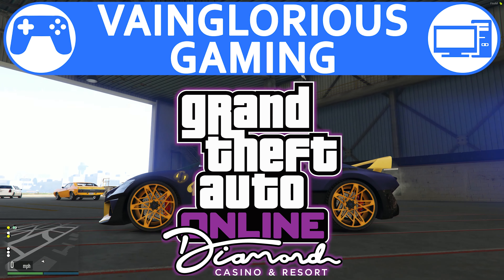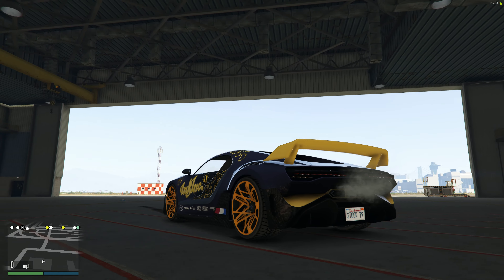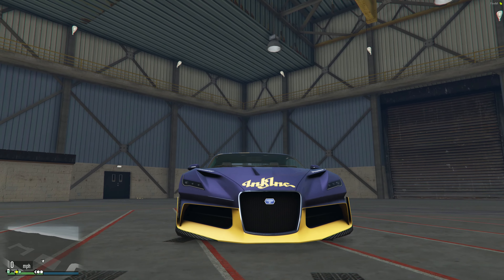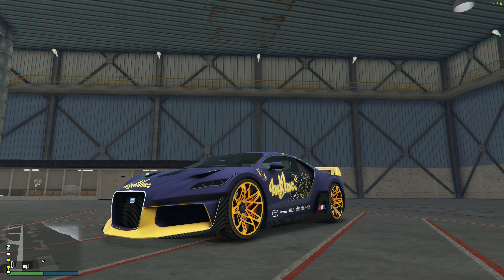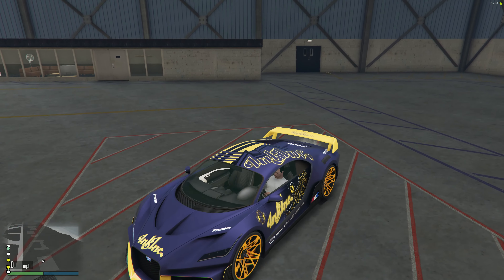Diamond Program Liveries for Thrax, Paragon R, S80RR - Casino DLC GTA Online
A sneak peak at the Diamond Program liveries for the Truffade Thrax, Enus Paragon R, and Annis S80RR. Complete the Diamond Program requirements to unlock these liveries on August 8 - 13.

Social